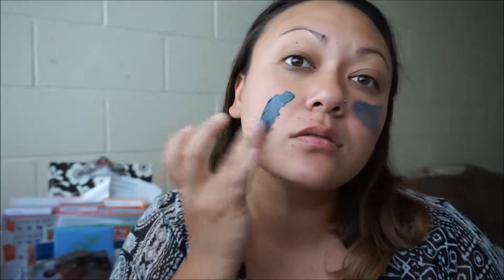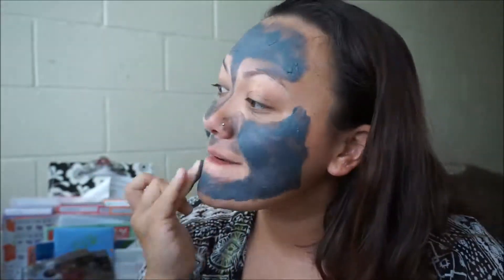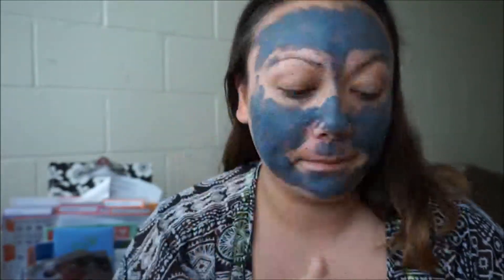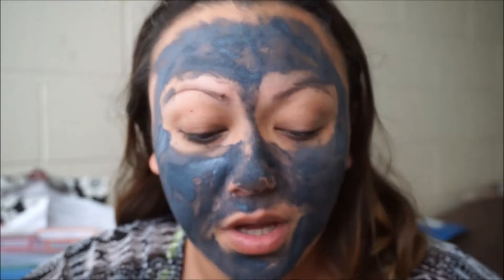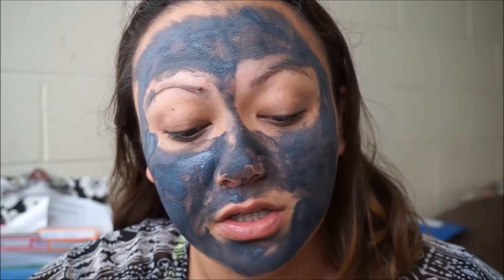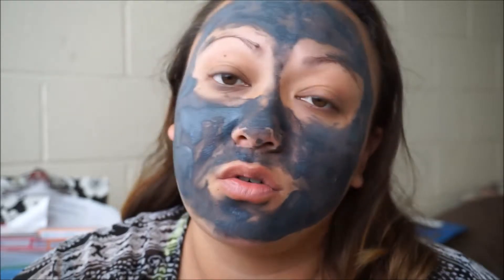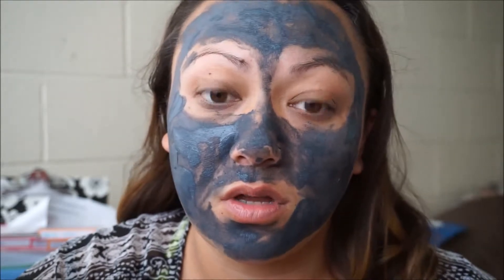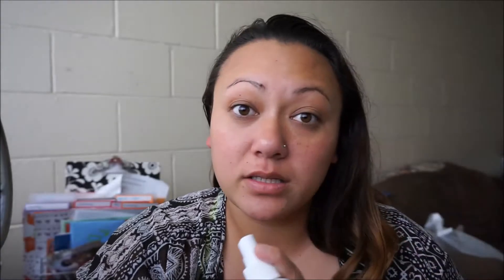Cackle Spackle Posh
Aloha Friends and Family,

This is a quick review on a sample product I was given to by my friend Meilii. She recently started her posh business and I was luck yo score some free samples to try out.

I was super excited because I was already looking at some posh products and really wanted to buy them, so I am super happy I am able to try some of the products before my order comes in.

Here is the cackle spackle detox mask, I really love it and how it felt on my skin...not to mention the amazing smell it has.
Within a minute you could really feel it cleaning your face, after washing my face thoroughly I could really feel a difference, I know if I stay and apply this weekly there would be great change. I cant wait to get my hands on more posh products.

Visit my friend and her page

or her facebook page
meilii posh beauties